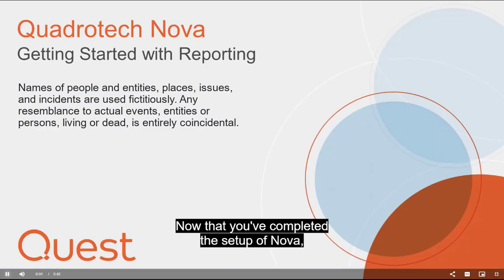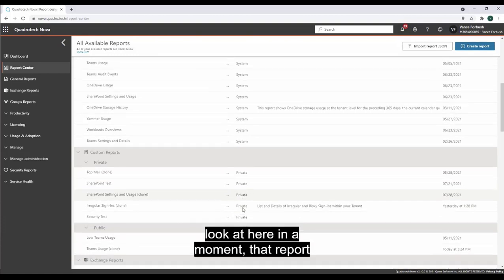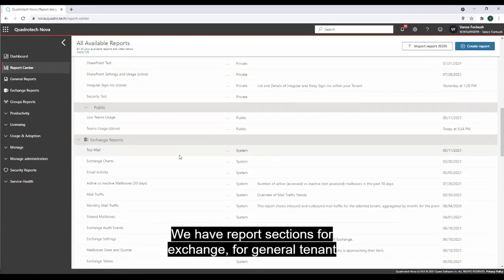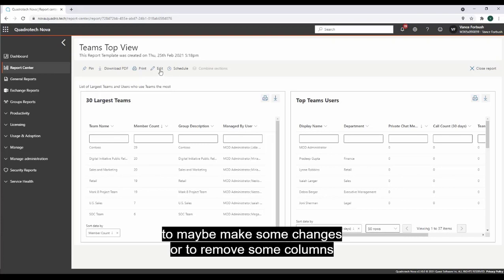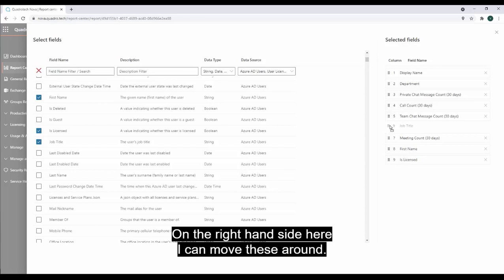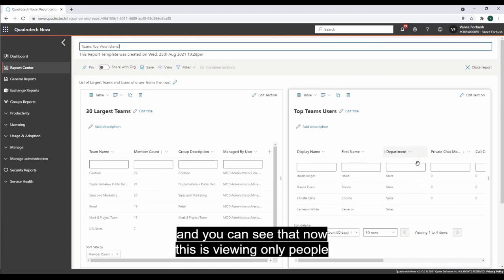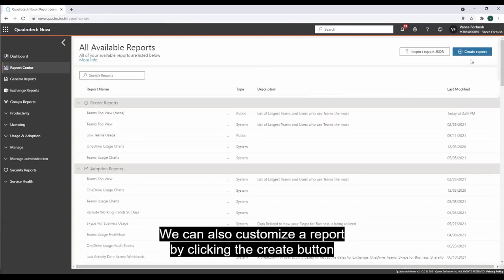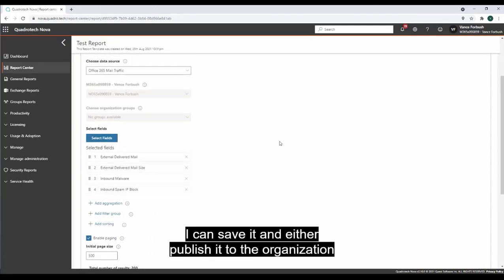Getting started with reporting in Quadrotech Nova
This video provides an overview of the reporting features in Nova, a platform for managing Microsoft 365 environments. It explains the different types of reports available, including system reports, private reports, and public reports. The video also demonstrates how to edit and customize reports, including adding or removing sections, modifying columns, applying filters, and scheduling reports for automatic delivery.